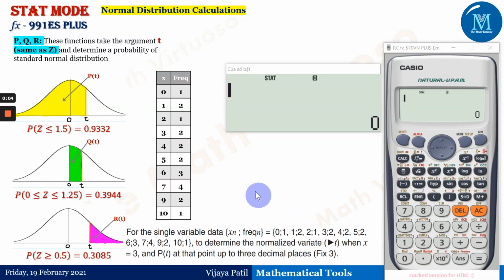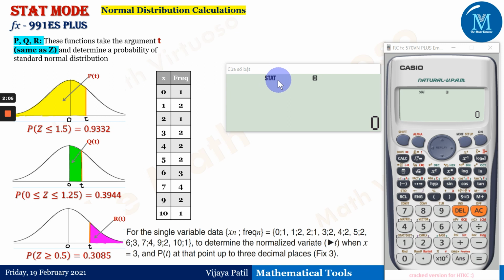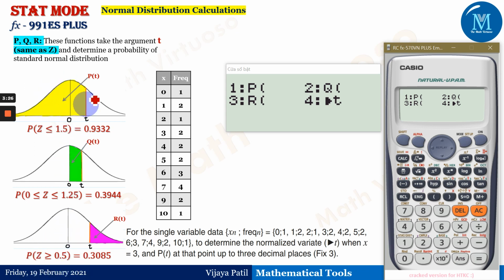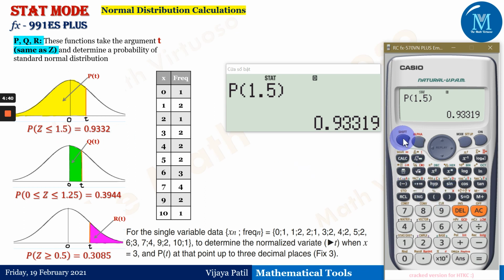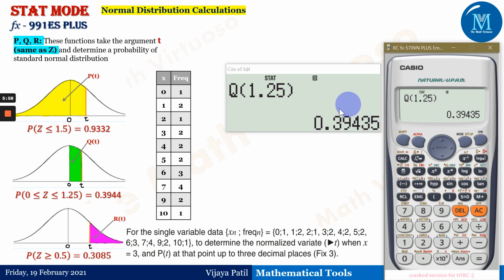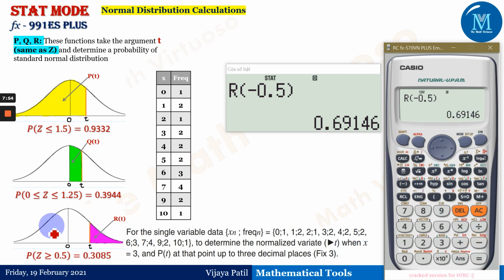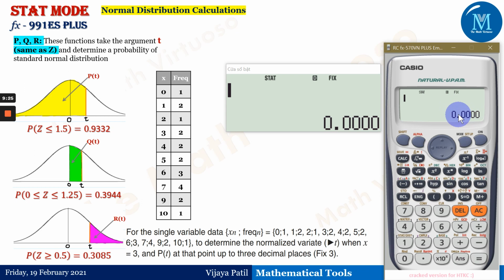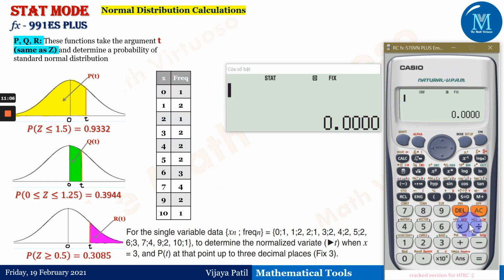STAT mode | Normal Distribution Calculations | CASIO fx-991ES/EX PLUS Calculator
It is very important to use the right tool for the right outcome. We will explore the Normal Distribution calculation of STAT mode of CASIO fx - 991ES/EX PLUS calculator with help of an explanation of examples.
16. Complete playlist of Laplace Transforms of Special functions (Heaviside’s Unit Step, Periodic Functions, Dirac’s Delta Functions)
23. Access the GATE Contents

HAPPY LEARNING!!!